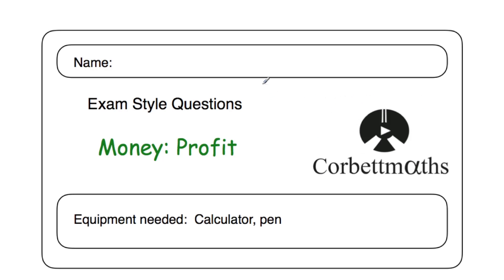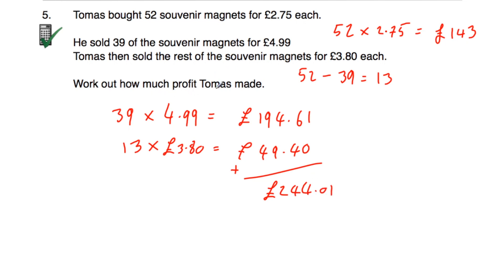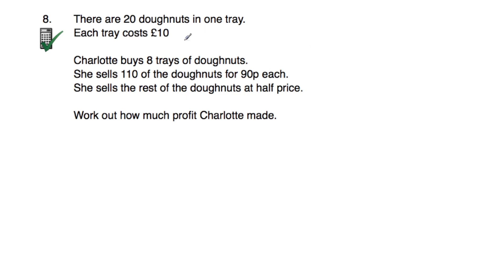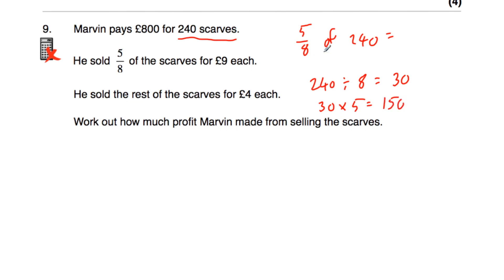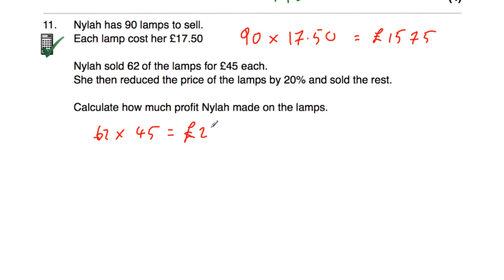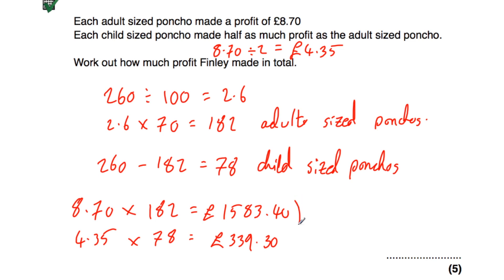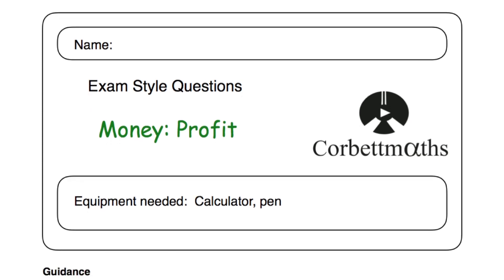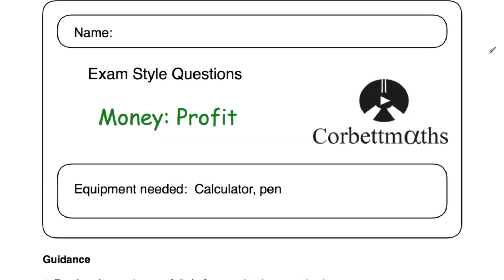Profit Answers - Corbettmaths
The video solutions to the Corbettmaths Practice Questions on Money - Profit.